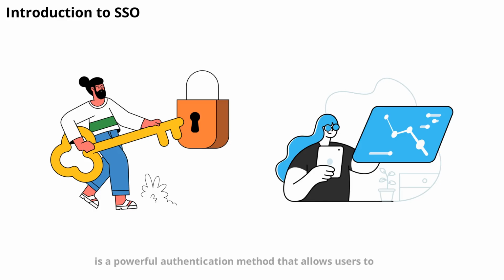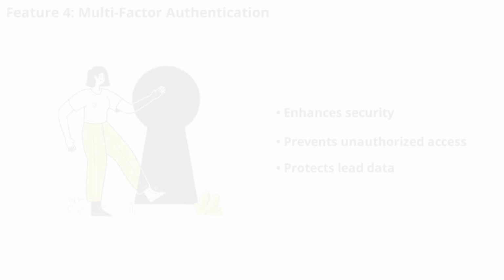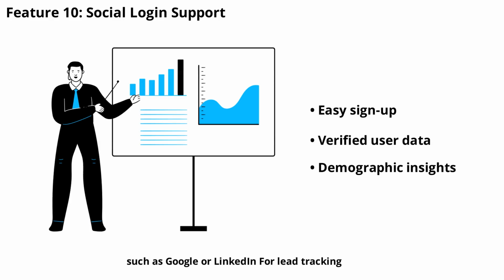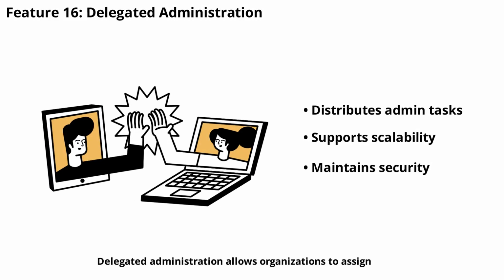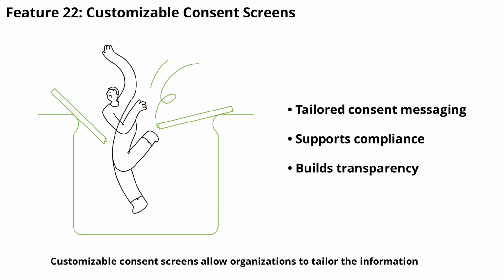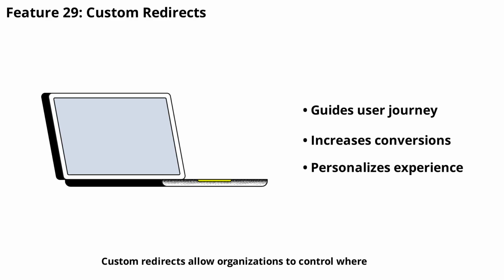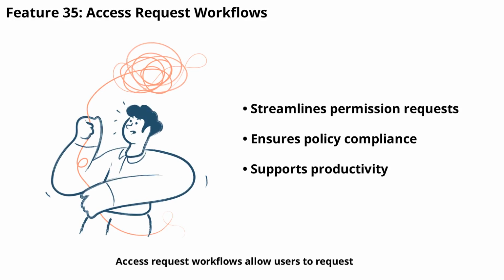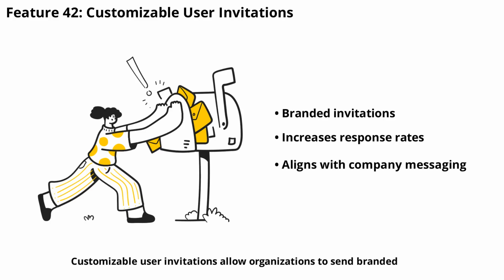Which SSO (single sign-on) features matter most for lead tracking (ranked by impact)?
Discover which SSO features matter most for lead tracking, ranked by impact. Learn how identity matching, CRM integration, attribution accuracy, user journey visibility, security controls, and analytics sync improve lead capture, qualification, and conversion insights for smarter marketing and sales.